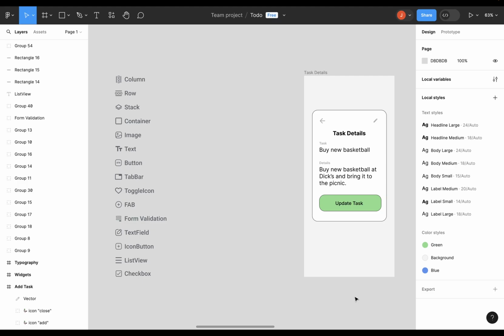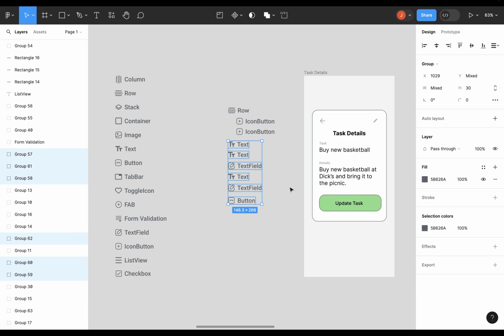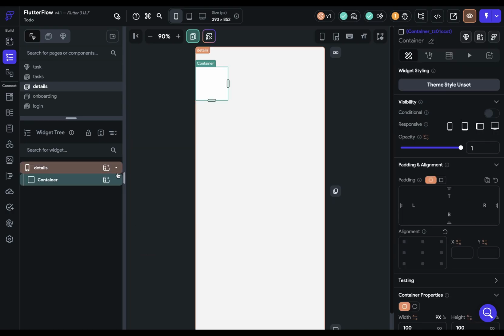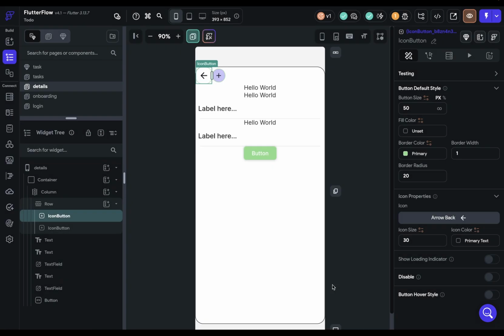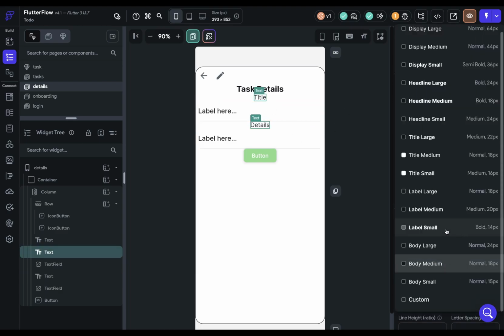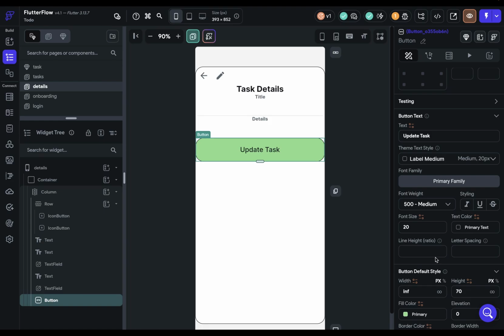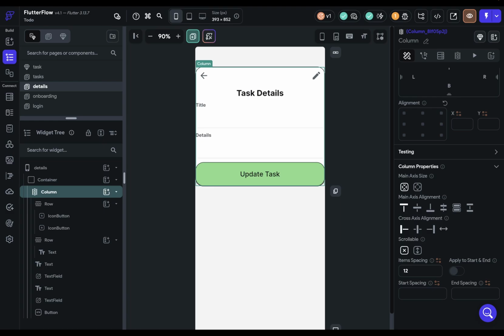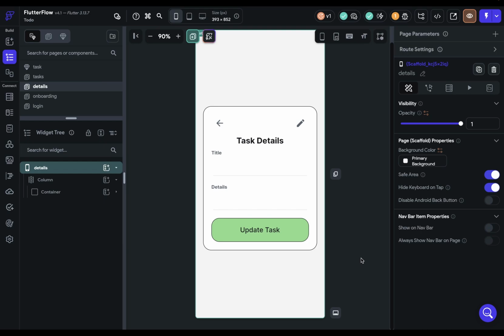Building Task Details Page | To Do App | FlutterFlow for Beginners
In this video we show you how to build the widget tree for the Task Details Page.